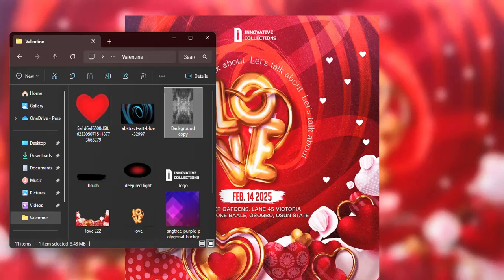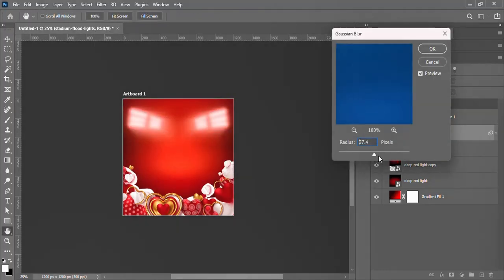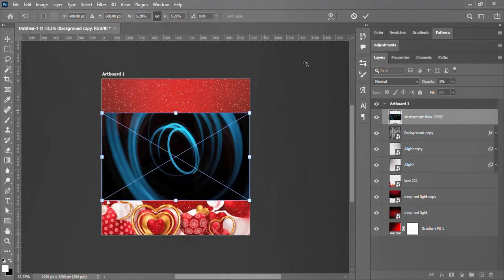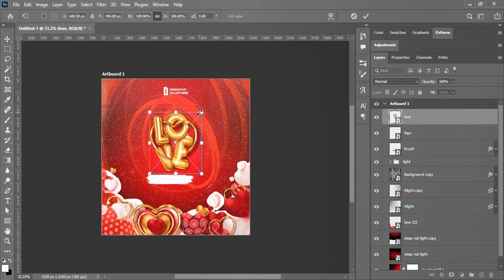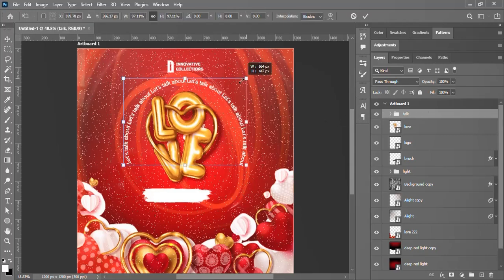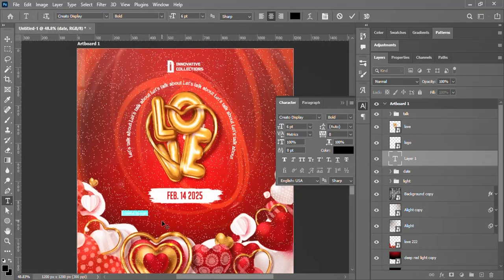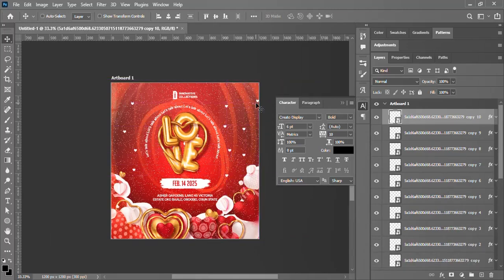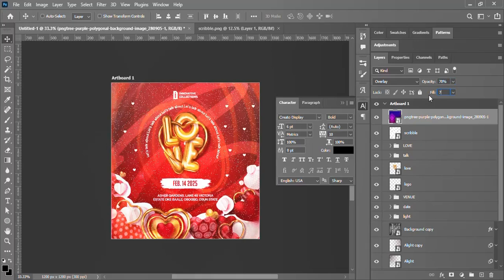How to make a custom valentine flyer in photoshop | Beginners Photoshop Tutorials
How to make a custom valentine flyer in photoshop | Beginners Photoshop Tutorials | Innovative Collections

Looking forward to how to design a special Valentine’s card for your event? Don't worry,
In this video, I will walk you through a step-by-step procedure in designing a custom valentine flyer for your event.
This video will be very helpful for beginner graphics designers, intermediate graphics designers and advanced graphics designers learning how to design a Valentine flyer in photoshop

GRADIENT COLOR HEX CODE

BIG NOODLE TITLING - Big Noodle Titling Font | dafont.com
CREATO DISPLAY - Creato Display Font | dafont.com

THIS VIDEO IS ALSO RELATED TO: valentine, e-flyer, e-flyer design, e-flyer design in photoshop, valentine day, valentine's day, valentine's day event, valentine card samples, valentine card ideas, valentine card template, valentine card, valentine templates, valentine card invitation, valentine anniversary flyer, sample of a valentine card, how to design a valentine card, how to make a valentine card, how to design a valentine card in photoshop how to make a custom valentine card for free, how to make a custom valentine card for free in photoshop, how to create a valentine card in photoshop, create a valentine event flyer, valentine flyer, create free valentine card, templates, photoshop, tutorial, how to make a custom valentine card with pictures in photoshop, valentine card with pictures, how to design a custom valentine card with pictures in photoshop, pictures, beauty, birthday, birthday design, birthday flyer, birthday flyer design, photoshop flyer, flyer photoshop, photoshop tutorial for beginners, photoshop flyer tutorials for beginners, birthday flyer design in photoshop, birthday flyer design in photoshop 2021, photoshop cc, photoshop cc 2014, photoshop cc tutorials, photoshop cc 2014 tutorials, birthday parties, birthday invites, birthday party, birthday party invitation, templates, flyer design, flyer design tutorials, easy photoshop tutorials, photoshop adobe photoshop, adobe photoshop tutorials e-flyer, e-flyer design, e-flyer design in photoshop, photoshop, photoshop tutorials, photoshop flyer tutorial for beginners, flyer photoshop, photoshop flyer, innovative collections, school admission flyer in photoshop, school admission flyer in photoshop for free school admission, school admission flyer, church, church flyer design, church flyer design in photoshop, church flyer design in photoshop for free conferences, conferences flyer design, conference design, conference, conference flyer design in photoshop, how to design a flyer, how to design a flyer in photoshop,  how to design a flyer in photoshop for free, free photoshop tutorials, worship nights, worship night flyer, templates, photoshopflyer design in photoshop, real estate flyer design in photoshop for free, free real estate flyer design in photoshop. pictures, beauty, birthday, birthday design, birthday flyer, birthday flyer design, photoshop flyer, flyer photoshop, photoshop tutorial for beginners, photoshop flyer tutorials for beginners, birthday flyer design in photoshop, birthday flyer design in photoshop 2021, photoshop cc, photoshop cc 2021, photoshop cc tutorials, photoshop cc 2021 tutorials, birthday parties, birthday invites, birthday party, birthday party invitation, templates, free template download, free psd download, free photoshop template download, free photoshop cc template download, free photoshop cc 2021 template download, download photoshop template for free, free psd template download, flyer design, flyer design template, flyer design templates, free flyer design template download, free download, free, download free flyer template, flyer design templates, flyer design inspiration, flyer vector free, flyer design gratuit, flyer template indesign, flyer template word, flyer design graphique, flyer design vector, restaurant food flyer, modèles restaurant flyer, restaurant food flyer photoshop tutorial, photoshop tutorial - abstract curved shape flyer design, print design - corporate flyer photoshop tutorial, burger restaurant flyer/poster design, download free flyer design template, download free photoshop flyer design template, download photoshop flyer template for free, tutorials, easy photoshop tutorials, photoshop, adobe photoshop, adobe photoshop tutorials.

MUCH LOVE